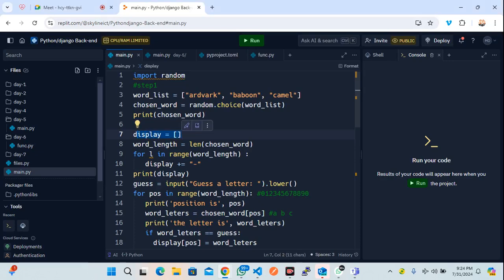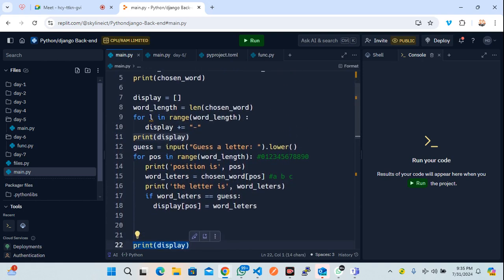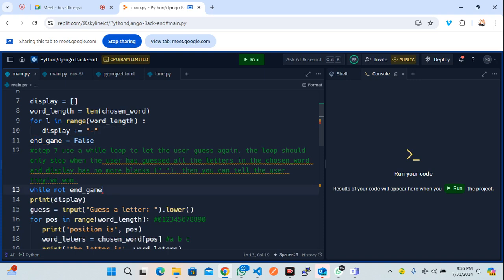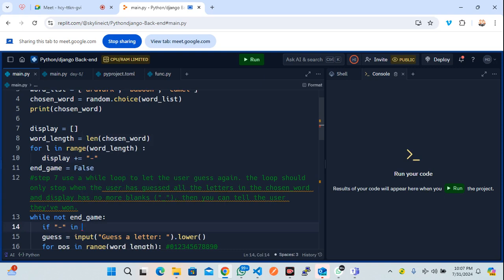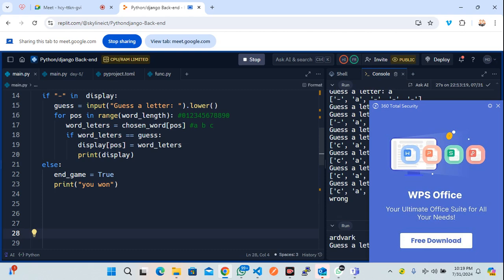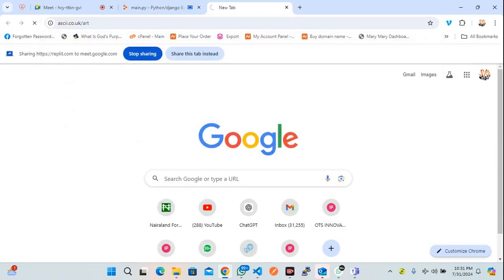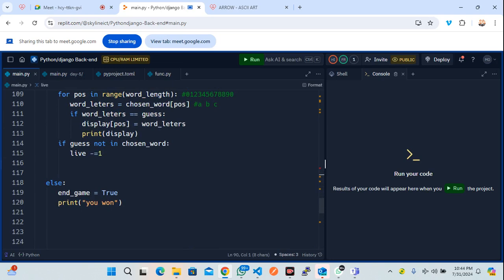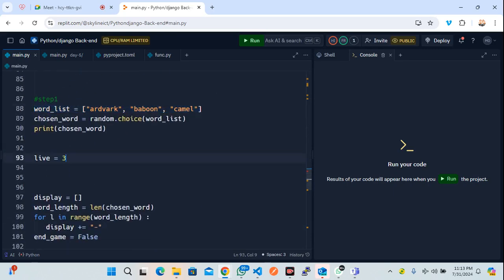python build hangman games